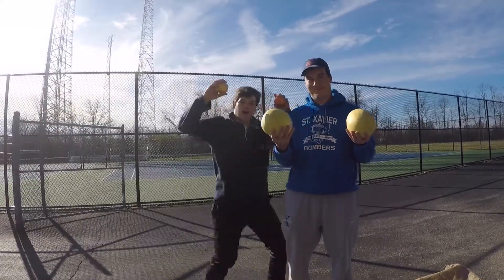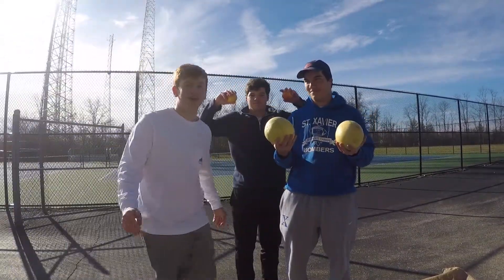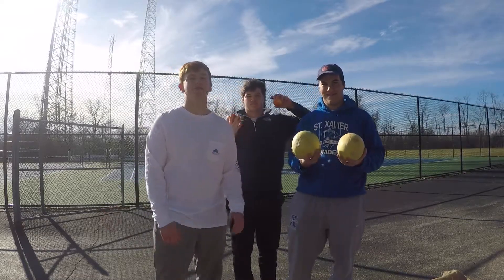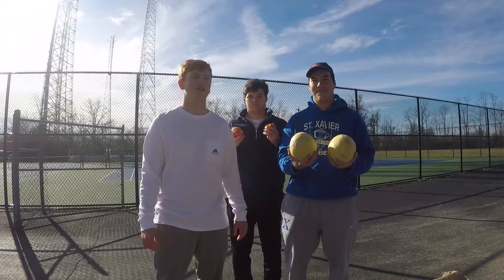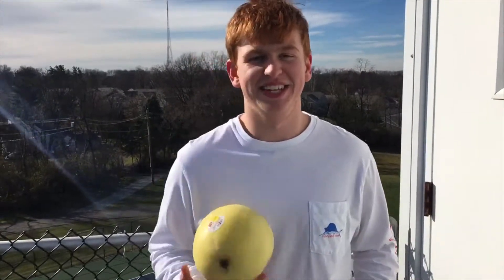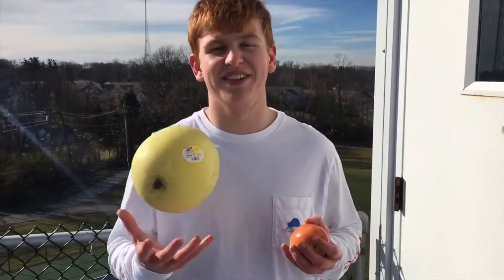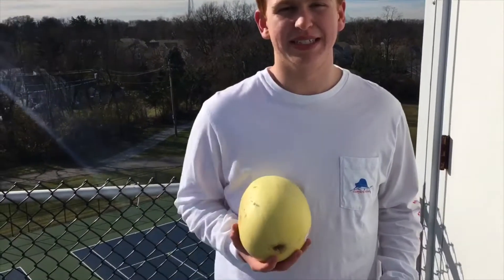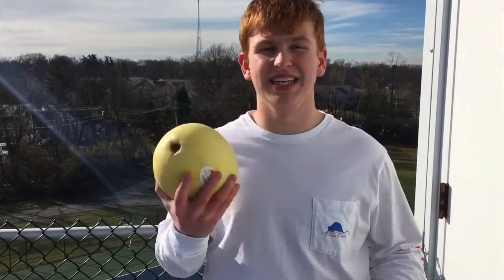Viral Video Project of Newton’s Second Law (JL, DD, SK, & AW)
Chieftain: Andrew Wittrock